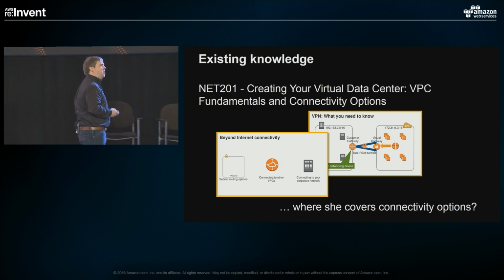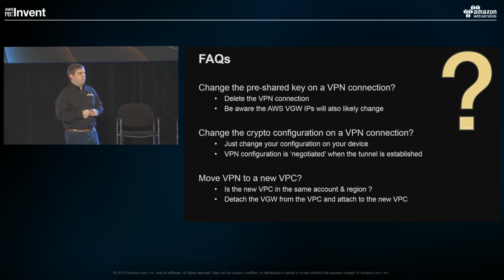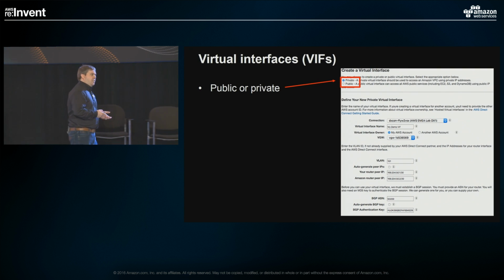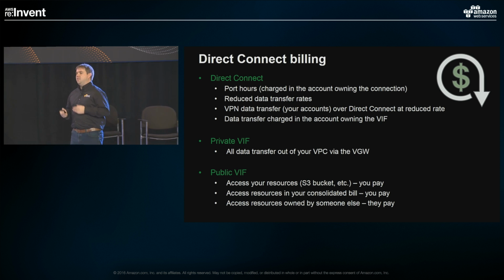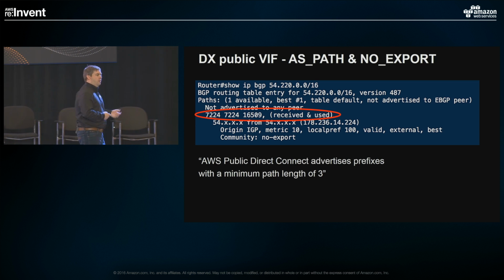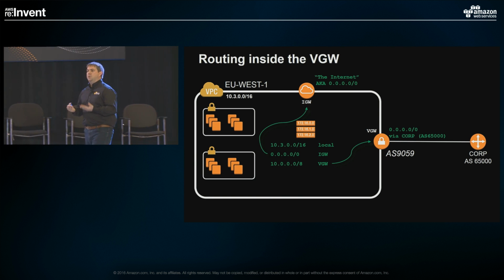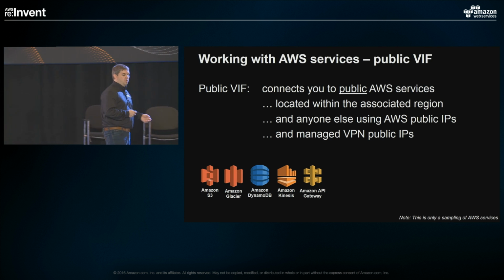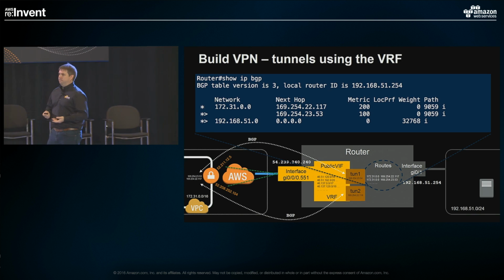AWS re:Invent 2016: Deep Dive: AWS Direct Connect and VPNs (NET402)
As enterprises move to the cloud, robust connectivity is often an early consideration. AWS Direct Connect provides a more consistent network experience for accessing your AWS resources, typically with greater bandwidth and reduced network costs. This session dives deep into the features of AWS Direct Connect and VPNs. We discuss deployment architectures and demonstrate the process from start to finish. We show you how to configure public and private virtual interfaces, configure routers, use VPN backup, and provide secure communication between sites by using the AWS VPN CloudHub.